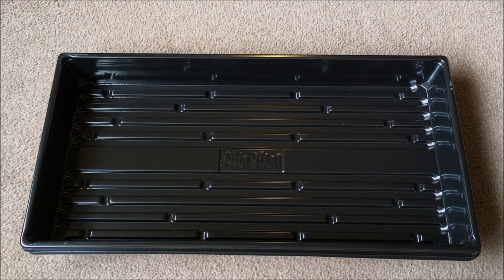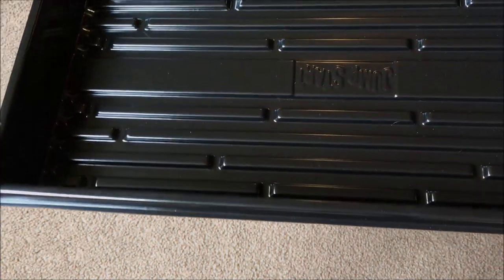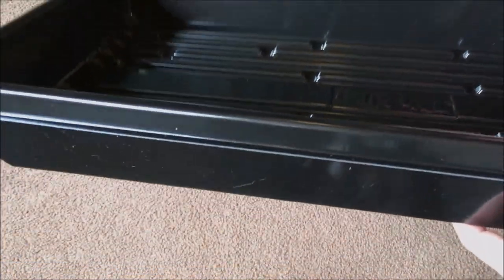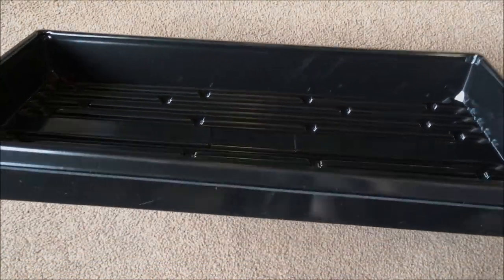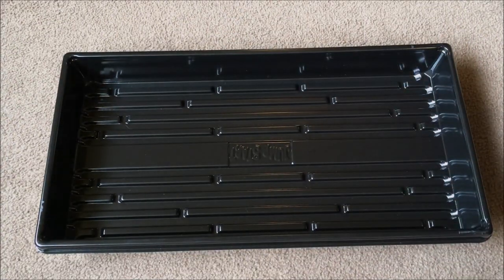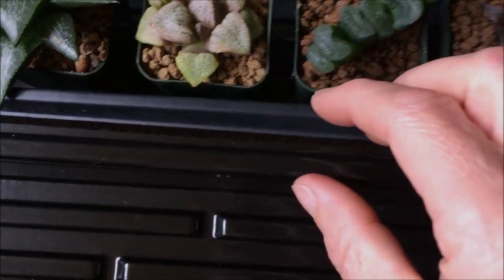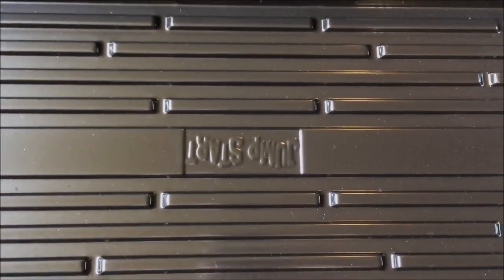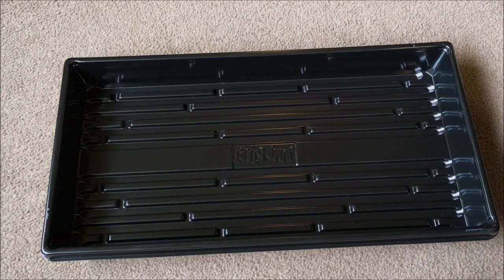IS THIS THE BEST PLANT TRAY NURSERY FLAT - Yes, Yes It Is - Succulents Haworthia Houseplants (2019)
If you're a gardener/plant enthusiast, you know how important it is to have good trays. You also know how hard it is to find one that isn't junk. Well, the search is over, because this is the best one ever. It's affordable too.

IS THIS THE BEST PLANT TRAY NURSERY FLAT EVER - Yes, Yes It Is - Succulents Haworthia Houseplants Supplies (2019)